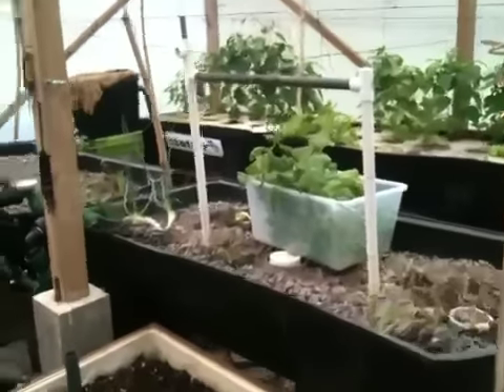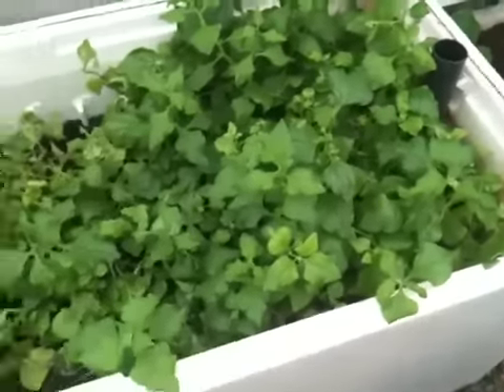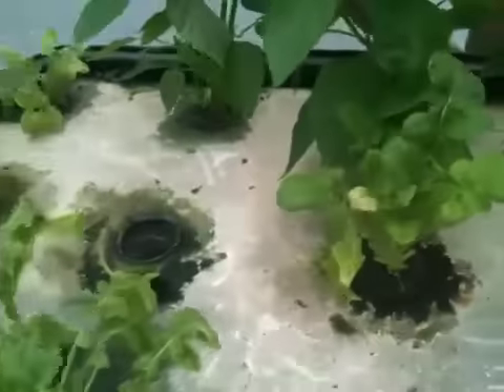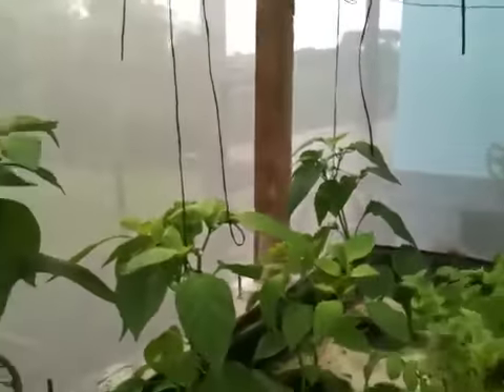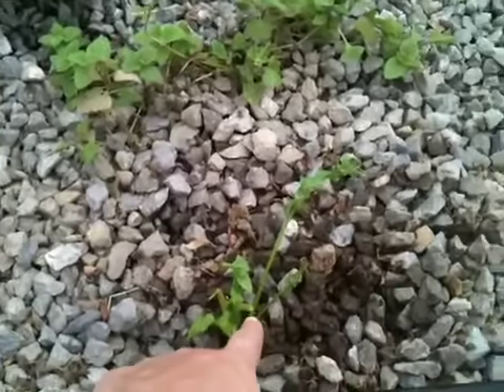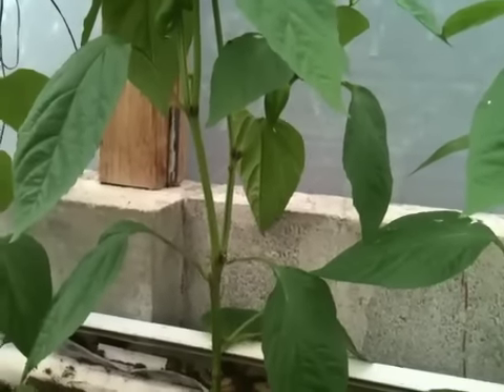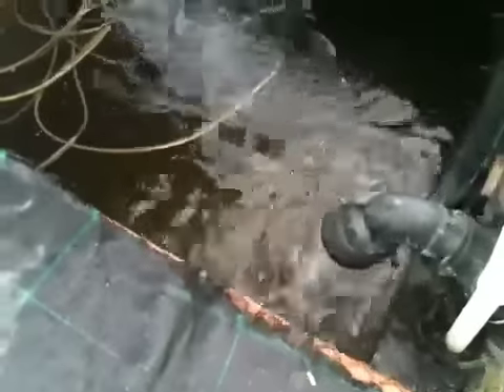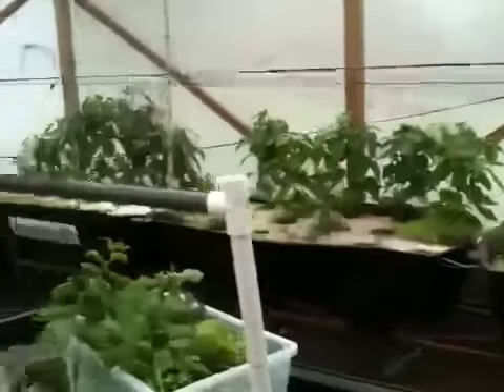Aquaponics update july 29, 2012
Weekly aquaponics update in a gravel grow bed and floating raft combined system. Also, some wicking bed set ups.